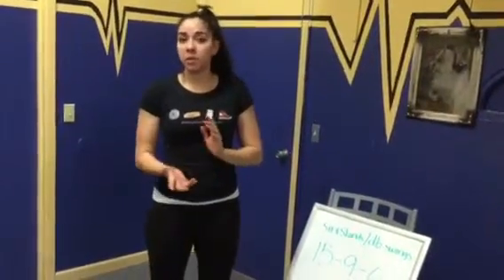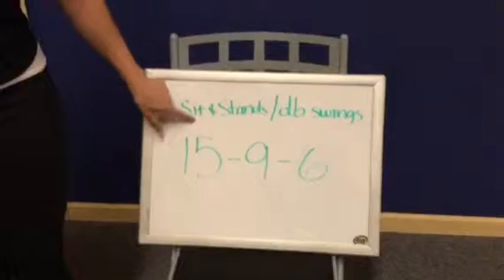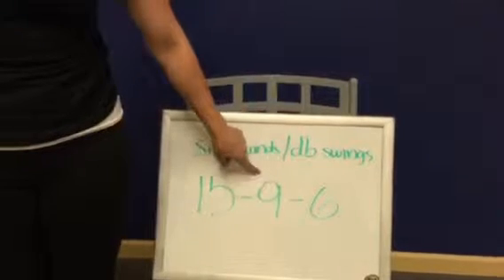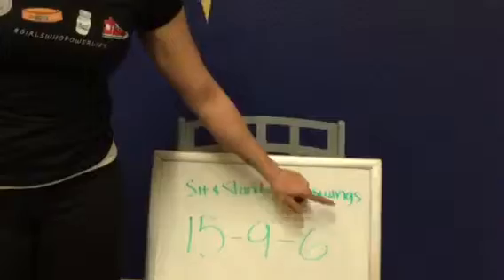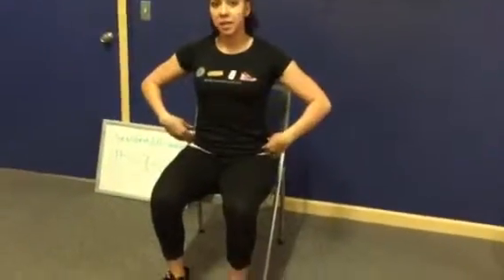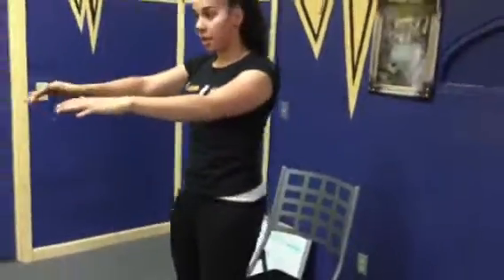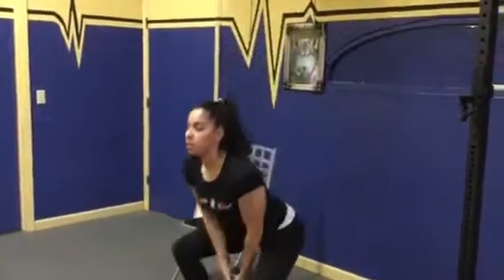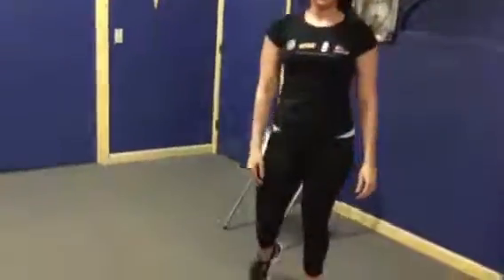Alton’s Power Block Gym-Bonus Move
Explanation of bonus moves.